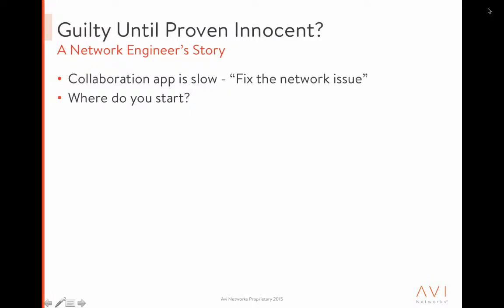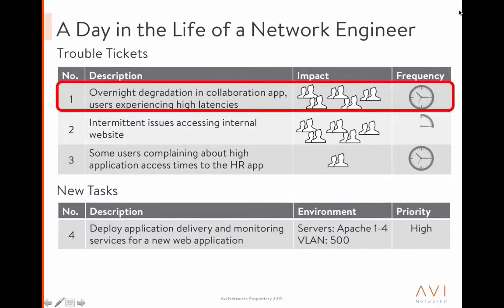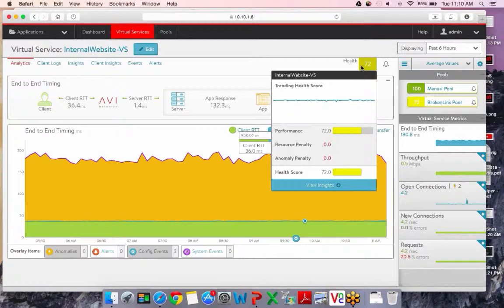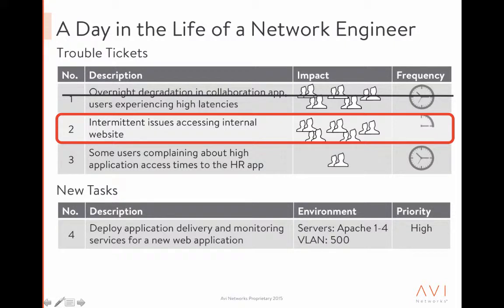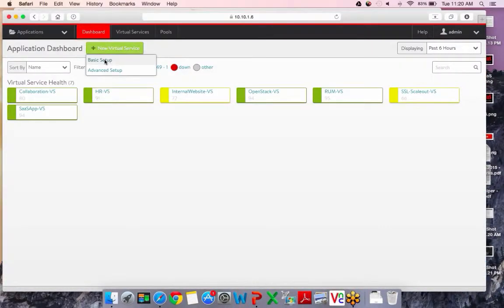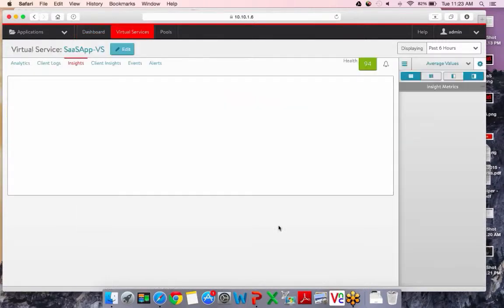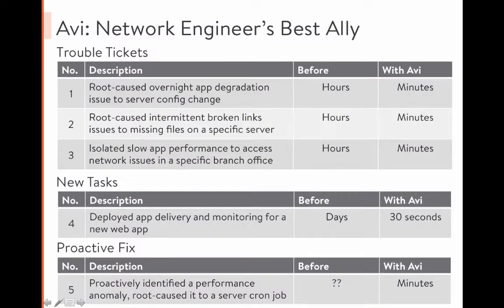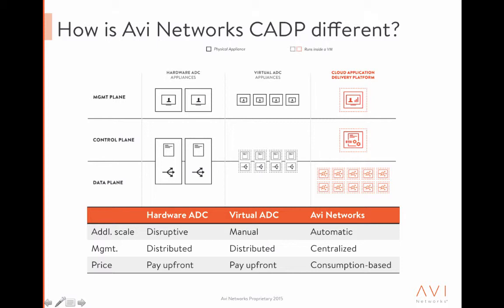Webinar: Poor Application Performance is not a Network Issue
Troubleshooting and fixing application performance issues is tough.  Avi Networks provides the industry’s first inline, real-time analytics module to pinpoint the source of application degradation - that could range anywhere from the user device to the network to the compute infrastructure and all the way to the application scale. It’s the network admin’s best friend to prove that “It's not the network”, without the need for agents, mirror ports, or monitoring fabrics.